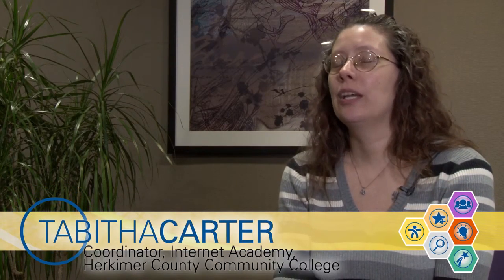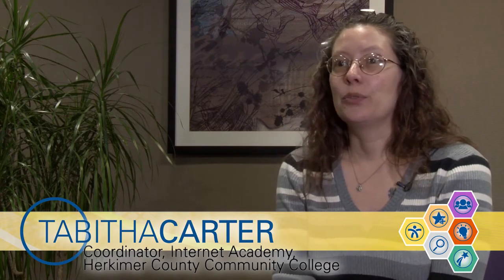What is COTE?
COTE, The center for online teaching excellence, is nationally and internationally recognized for its commitment to online excellence and ability to foster an engaged and connected community of online practitioners. COTE provides faculty with invaluable developmental resources and provides students the support needed for successful online learning.

*The Open SUNY Center for Online Teaching Exellence, also known at COTE, is now Open SUNY Online Teaching – Check us out